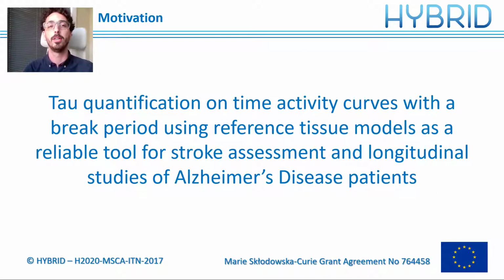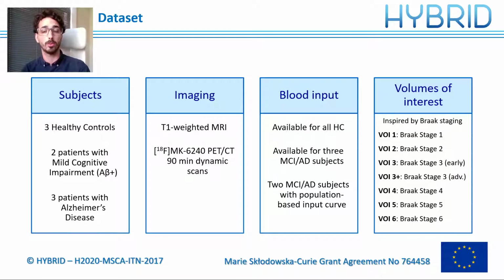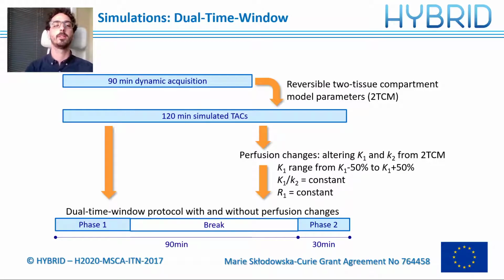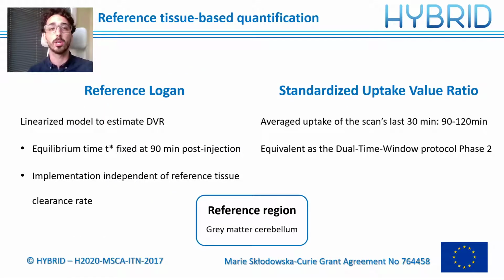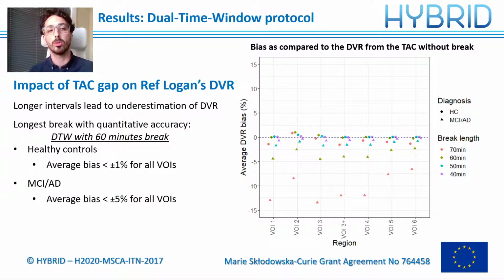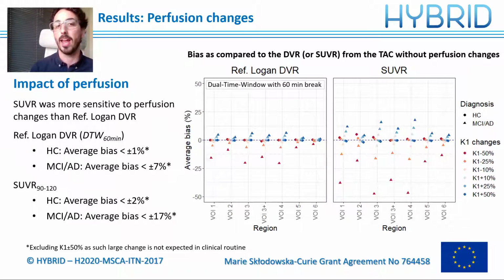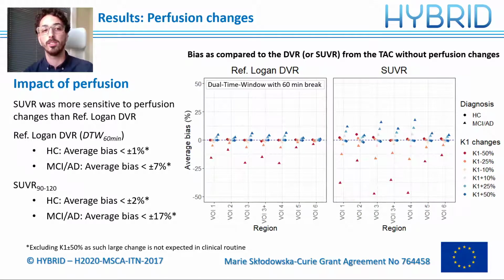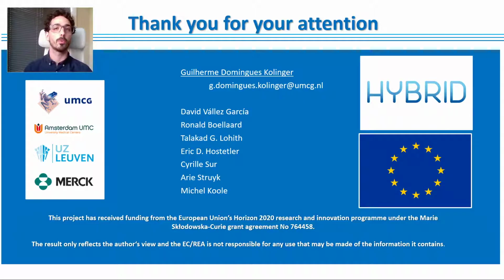Guilherme Domingues Kolinger - EANM20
Guilherme presented his work entitled 'Dual-time-window dynamic [18F]MK-6240 PET protocols for improved quantification in longitudinal studies and stroke patients' (OP-324). This presentation was part of Session 606 – Cutting Edge Science Track TROP Session: Image Processing – Neurology - on Friday, October 23, 2020.